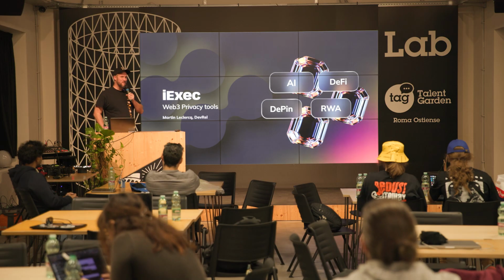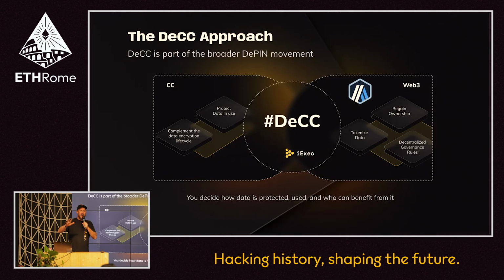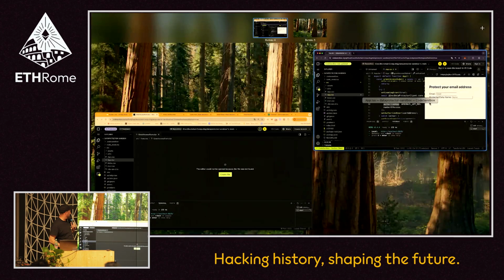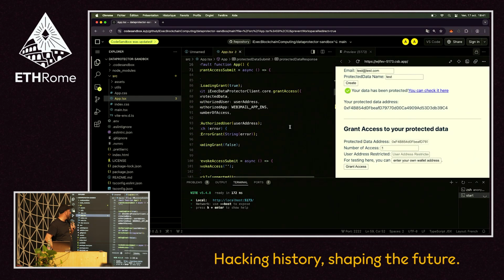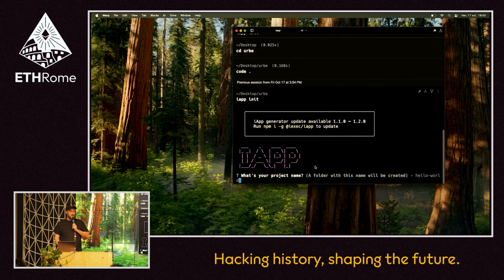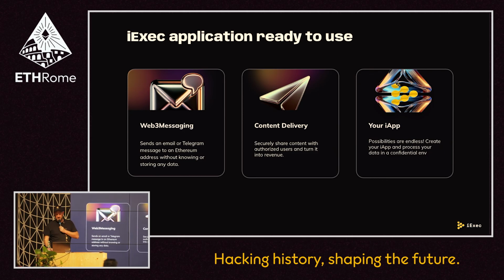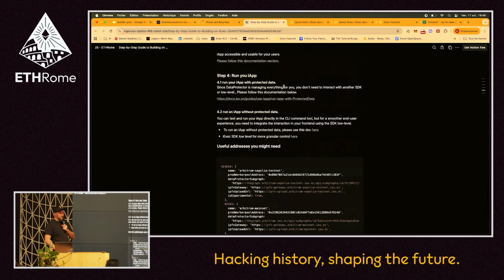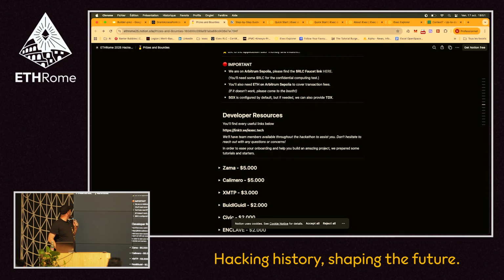ETHRome 2025 Workshop - iExec // Web3 Privacy Tools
In this technical workshop, Martin, DevRel at iExec, explored how to integrate iExec privacy tools

ETHRome 2025 marked the third edition of Italy’s only Web3 hackathon, held from October 17–19, 2025. This year’s event focused on key topics such as Privacy, AI, and DeFi.
Organized by urbe.eth, the Roman Web3 builders’ community, ETHRome attracted innovators and developers from across the blockchain ecosystem.